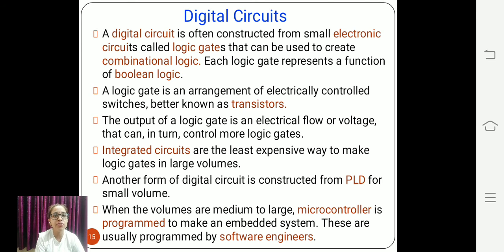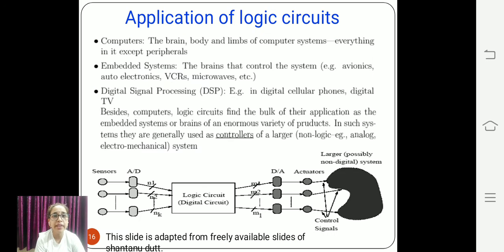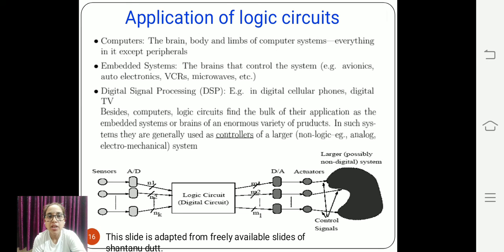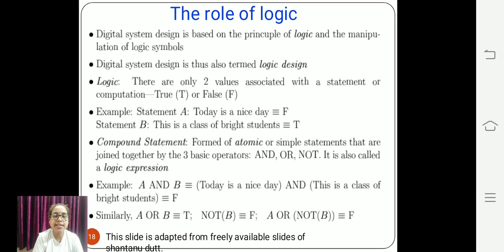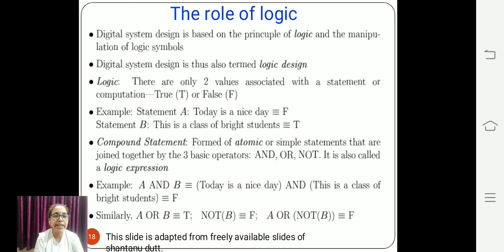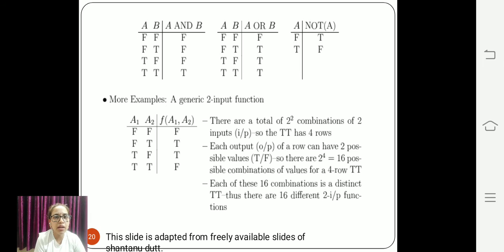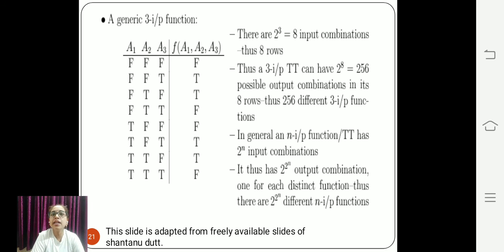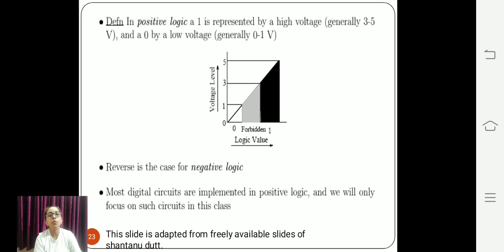Digital Electronics- Lect 03